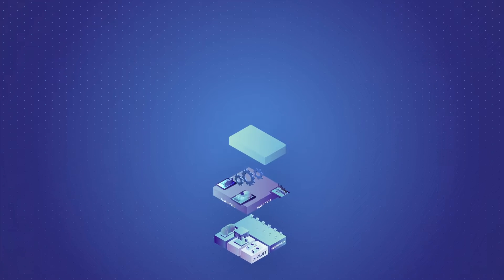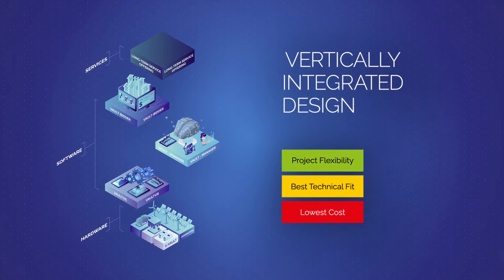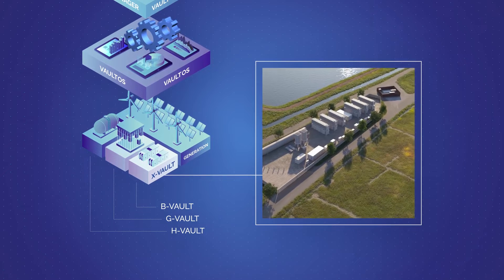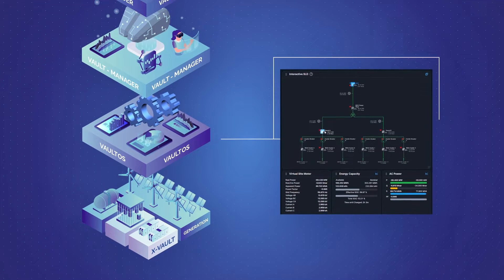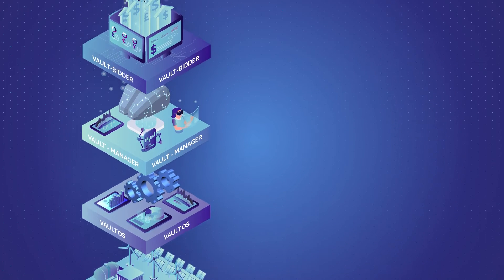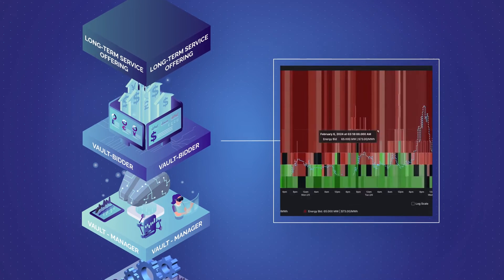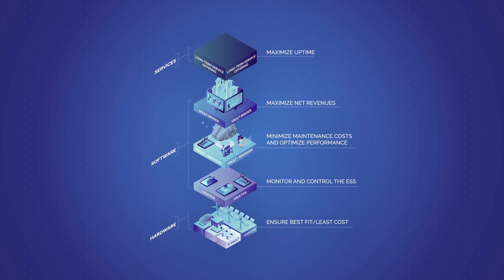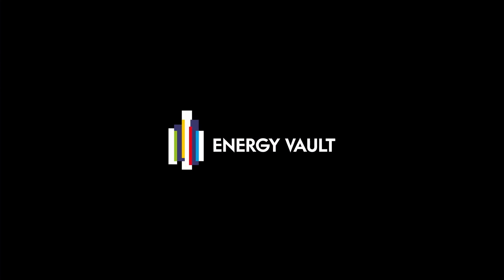Energy Vault Product Stack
Explore the EV "Stack" - Solution & Product Architecture, featuring "X"-VAULT™ for ESS integration delivering optimized site layout and energy density; VaultOS™, a tech-neutral Energy Management System to monitor and control ESS; Vault-Manager™ offering analytics and actionable insights for maintenance and performance management; Vault-Bidder™ with advanced bidding strategies to maximize net revenues; and Long-Term Service Offerings with tailored agreements to ensure continuous uptime and availability.

► Follow Energy Vault online for the latest news, updates, and insights.

Energy Vault is the creator of renewable energy storage solutions and products that are transforming the world’s approach to utility-scale energy storage for grid resiliency. Applying conventional physics fundamentals of gravity and potential energy, the system combines advanced material science and proprietary, machine-vision AI software that autonomously orchestrates the charging and discharging of electricity using ultra low-cost composite bricks and innovative mechanical crane systems. Utilizing eco-friendly materials with the ability to integrate waste materials for beneficial re-use at unprecedented economics, Energy Vault is accelerating the shift to a circular economy and a fully renewable world.

We are Energy Vault And The Future Is Now.